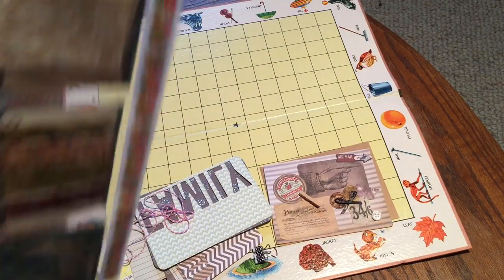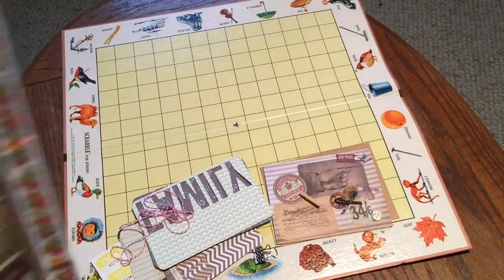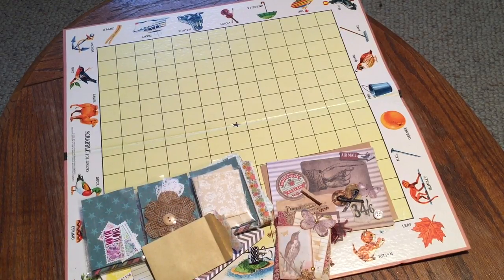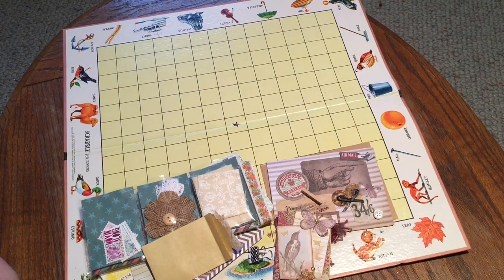Challenge Entry #11: from Tracy Wheeler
Here I share an entry I received for My Favorite Things challenge. This entry comes from Tracy Wheeler